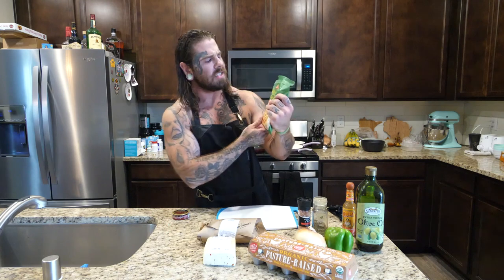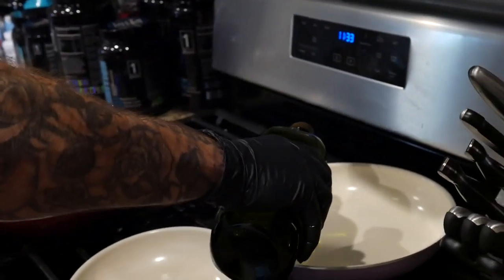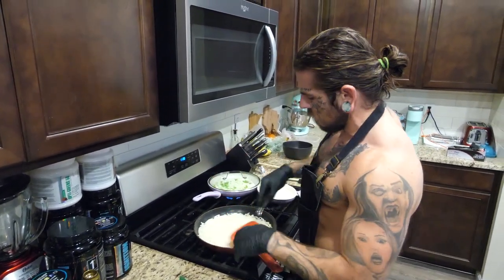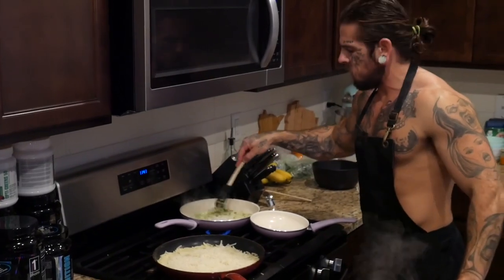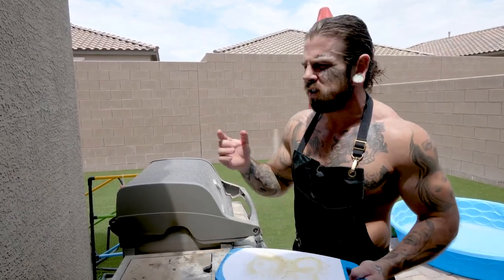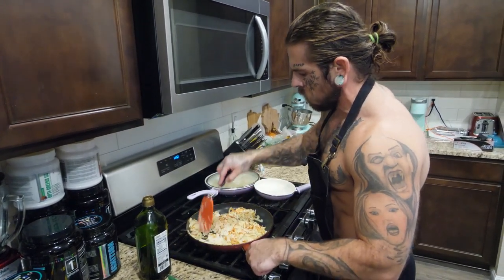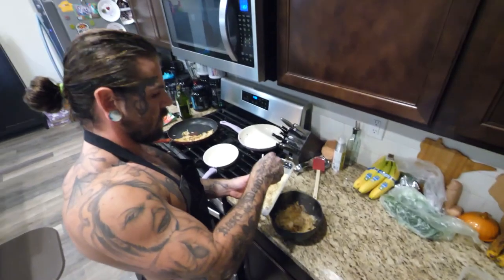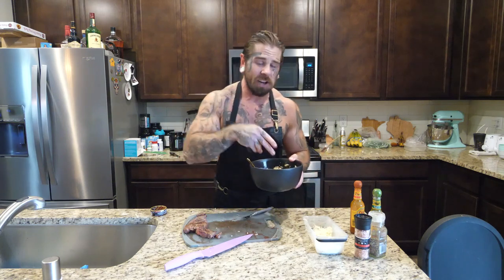Cooking with Derek Weida - My Everyday Skillet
Today’s Menu: Skillet!! Taters? Good. Eggs? Good. Meat?! GOOOOOD!! Oy! Everyday food item for me here. Easy to make and makes you strong. Enjoy!

Check out my Savage Saturday podcast on Drinkin' Bros where we talk about fitness and what ever else we want to talk about

My Private Facebook group where we get focused on your Fitness